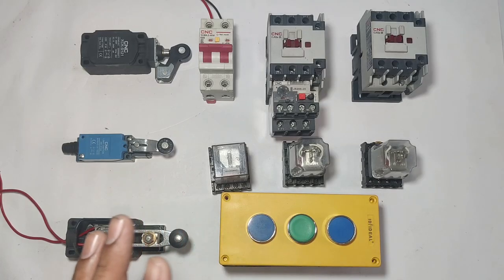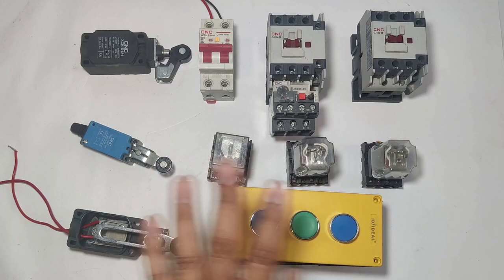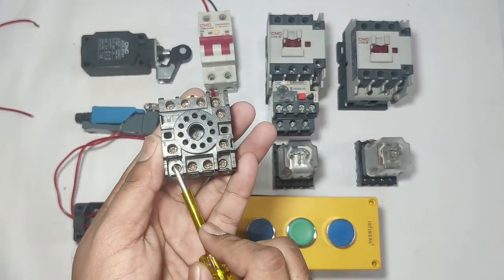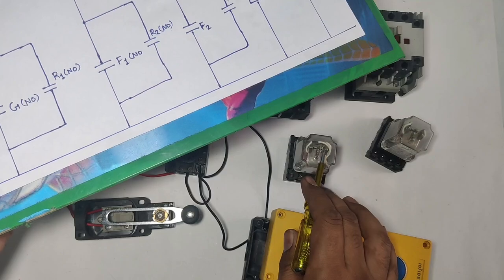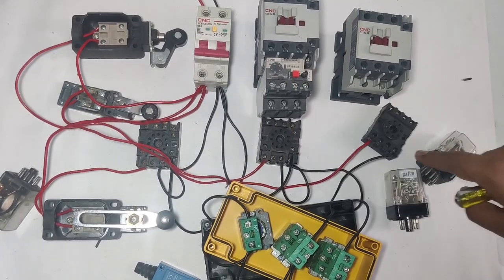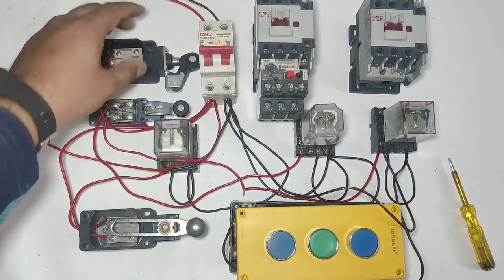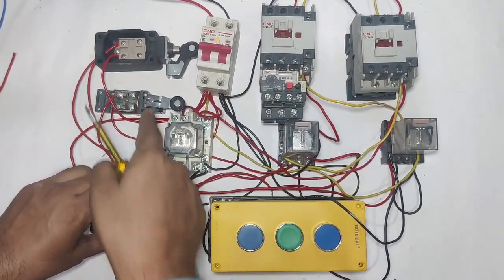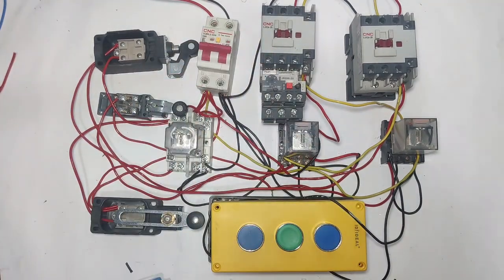Lift Wiring and Working!G+2 Floor Lift Control Wiring!Lift Control Wiring!Elevator Control Wiring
In this video we explain G+2 Floor Lift control wiring

In which we explain which component required for this Control Wiring and how to do lift wiring practically with drawing

For more information learning about lift wiring just watch and learn